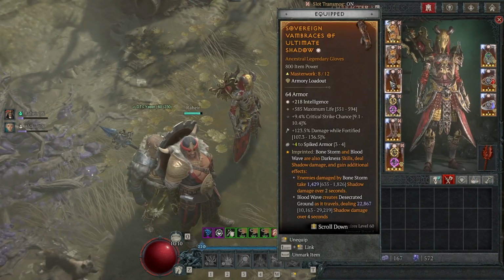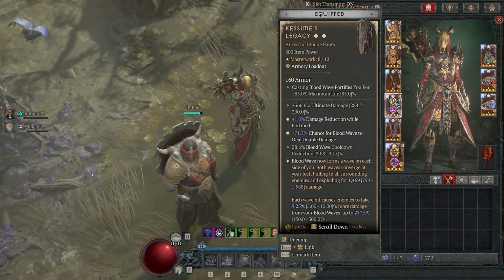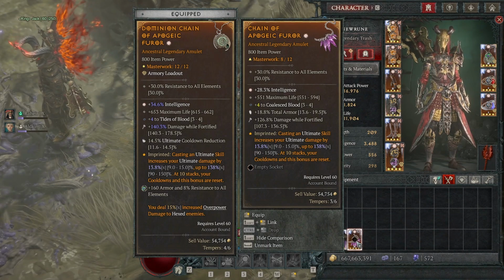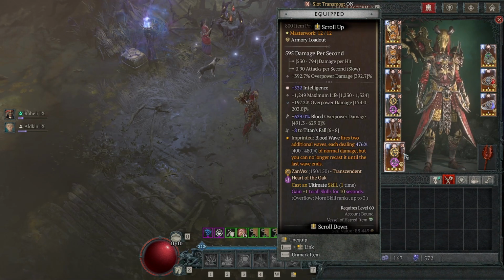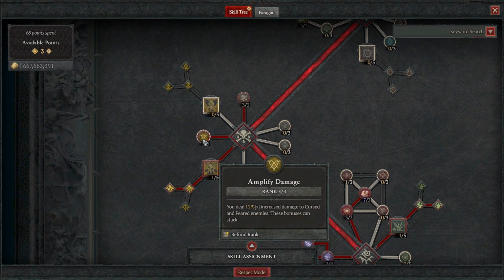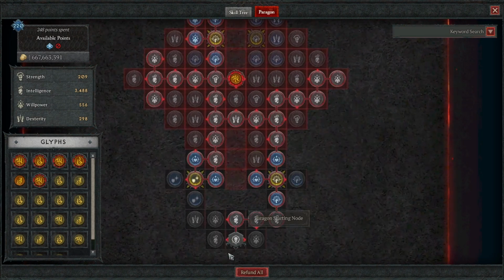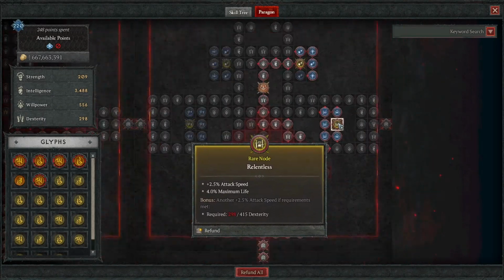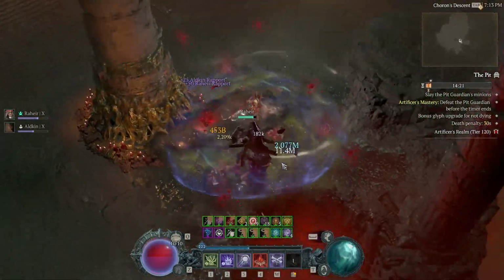Diablo 4 Season 7 - My BEST Starter Blood Wave Necromancer Build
This build is going over blood wave necromancer as I enter the theorycrafting of diablo 4 with season 7. cannot wait to get into more of this. Blood wave is very easy to use and gear up with using overpower, blood damage, and shadow damage, with so many bonuses to have high damage and high survivability to hit high pit tiers even without ubers. I can easily clear pit 100 and can push even farther. With Ubers I am now going to be able to hit close to pit 150 as I work on min maxing this build even more.

Timestamps:
00:00 Intro & Gameplay
01:07 Priorities
02:49 Gear
19:08 Book of The Dead
19:45 Skill Tree
28:31 Paragon
36:23 Mercenaries
37:41 Witchcraft
38:40 Overview, Outro, Gameplay